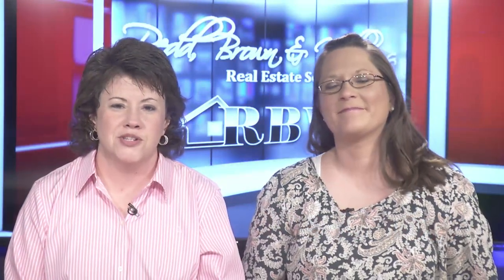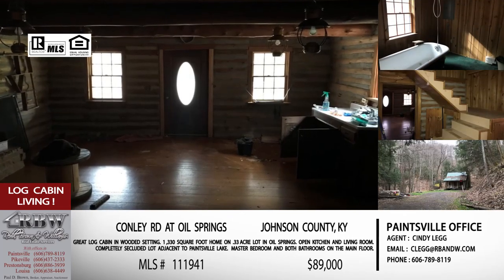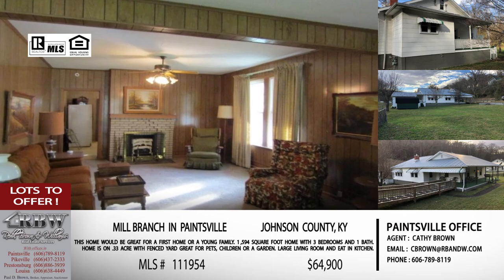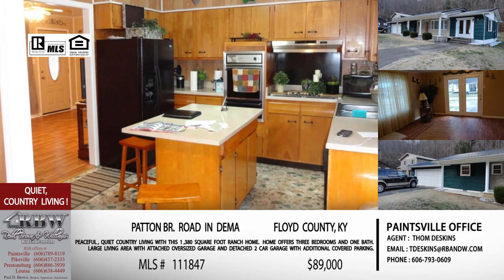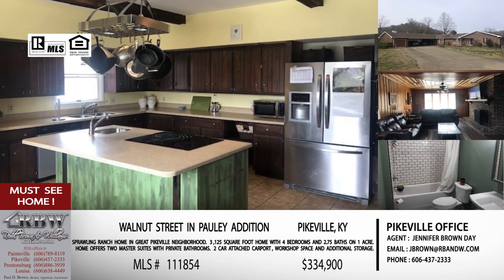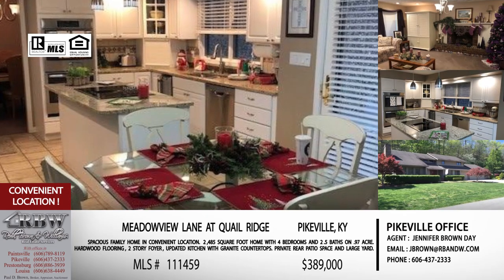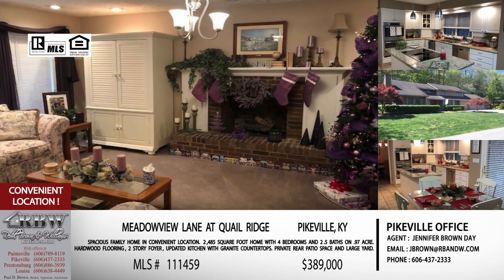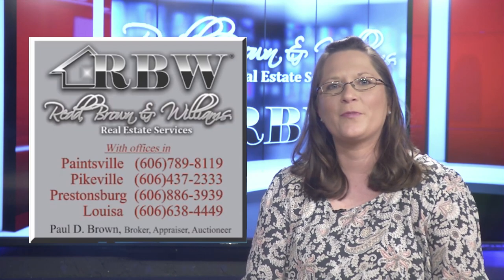Redd, Brown & Williams Real Estate Show : April 20, 2019